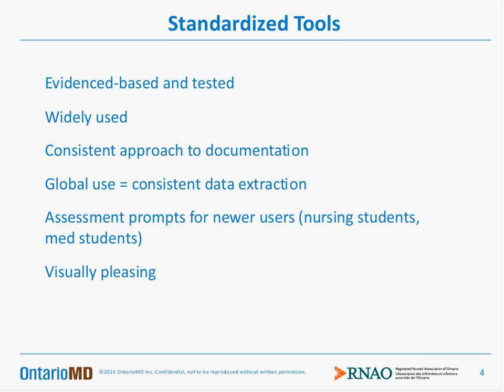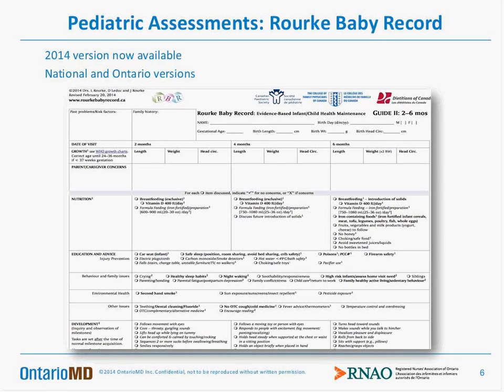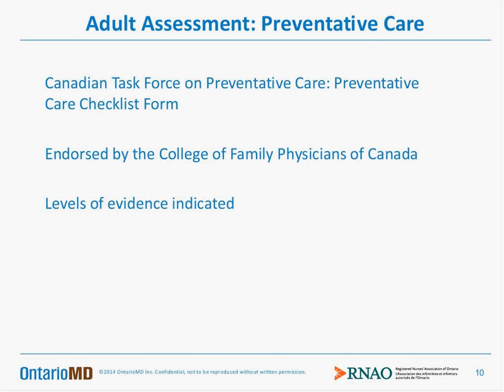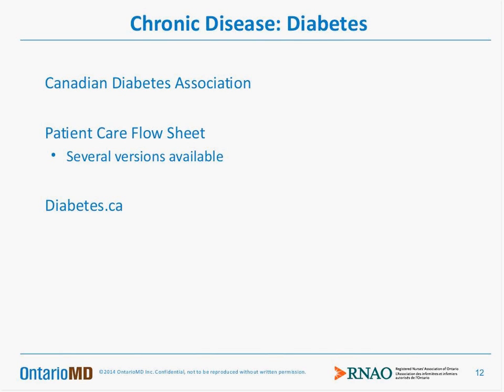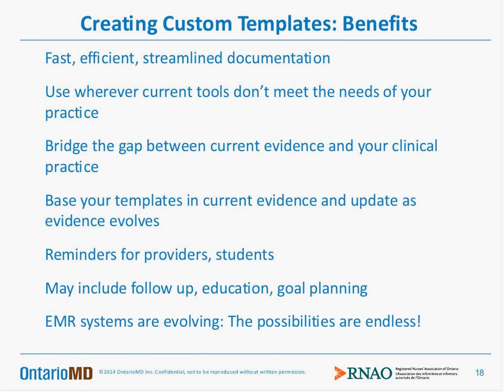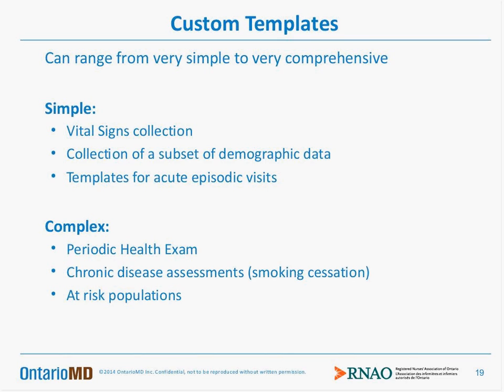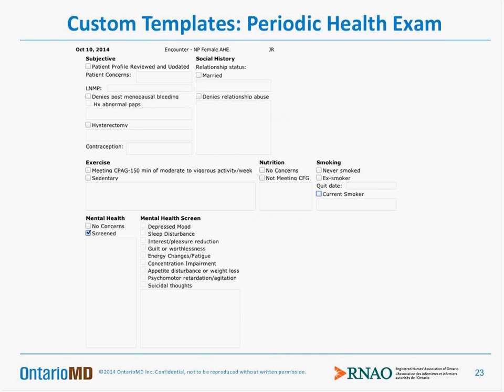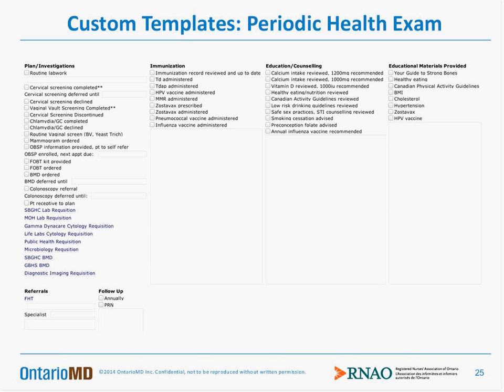EMR Assessment Tools to Enhance Your Primary Care Practice Webinar